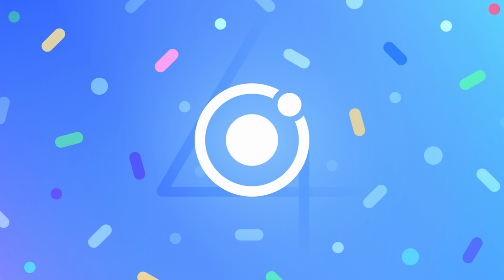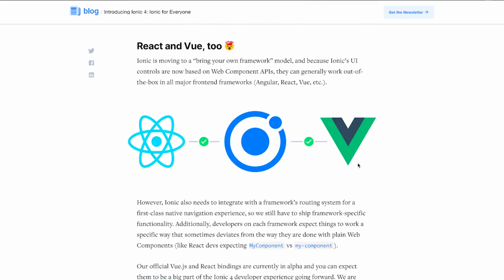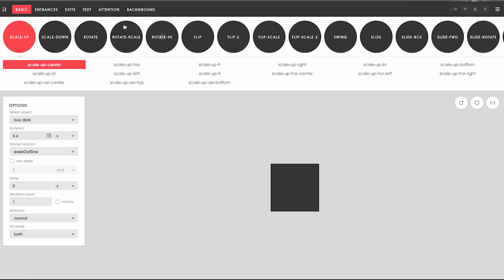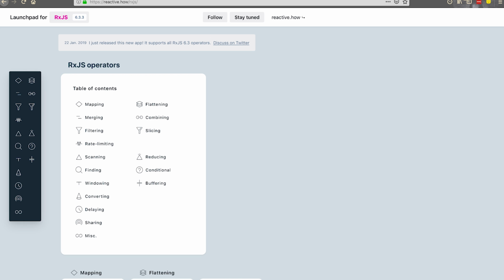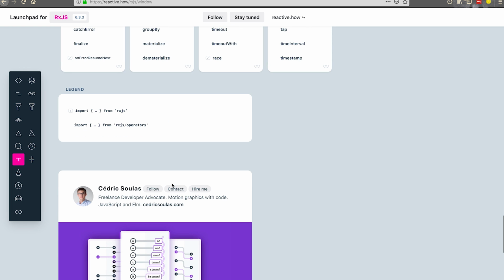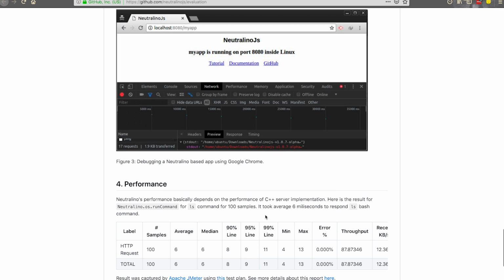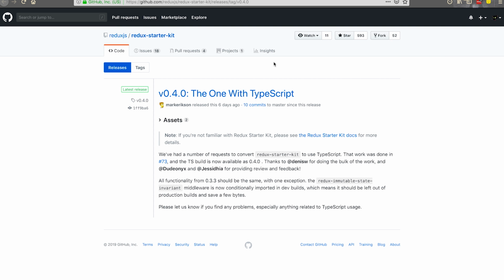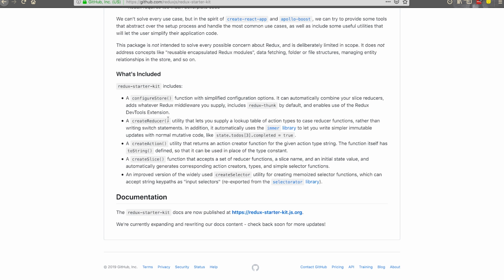🗞Ionic 4 Released, Animista CSS Animations, RxJs Launchpad +2 -AJ's WiW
AJ's Week in Web